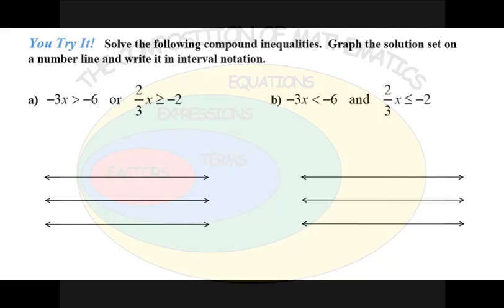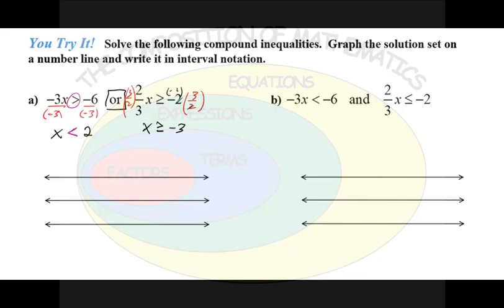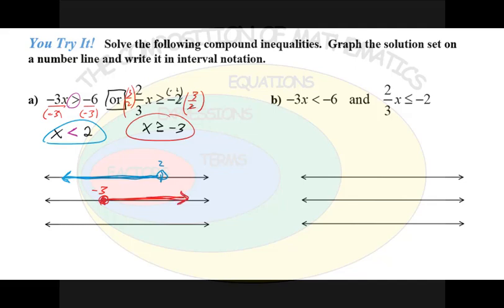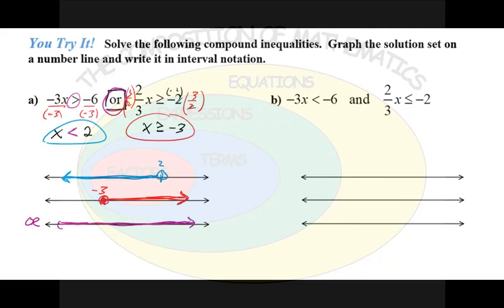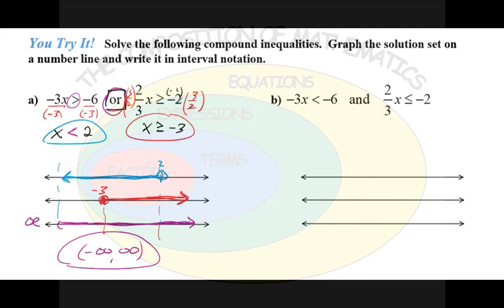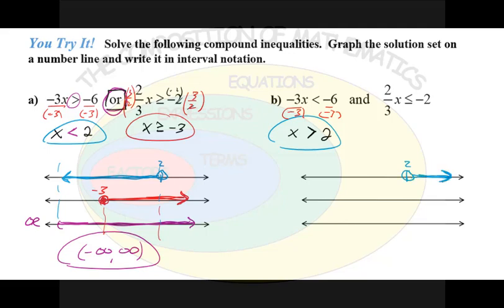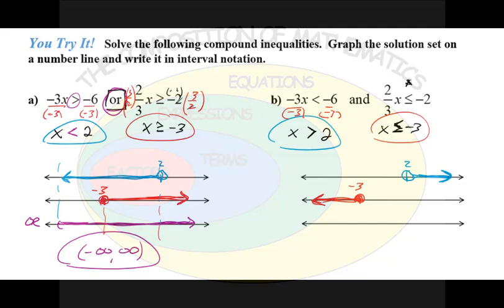Comp of Math Sec 2.6 Inequality Identity and Contradiction You Try It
Compound Inequalities that resulting in an identity or a contradiction.